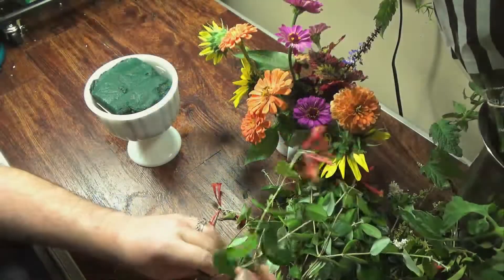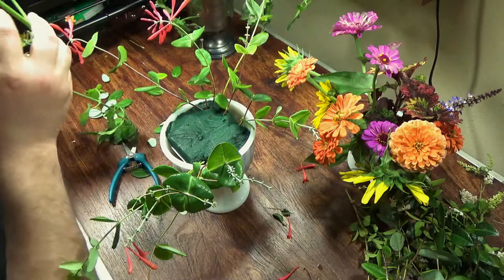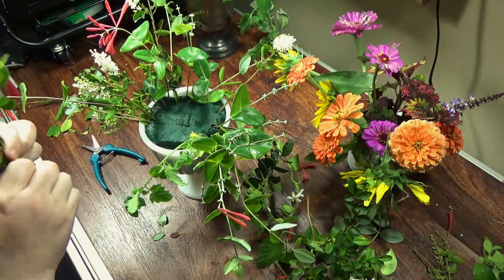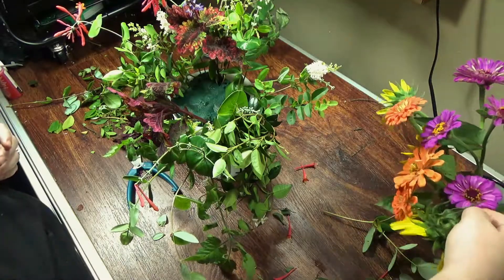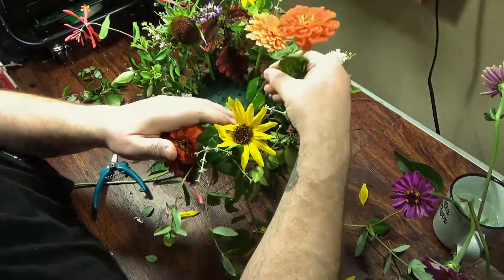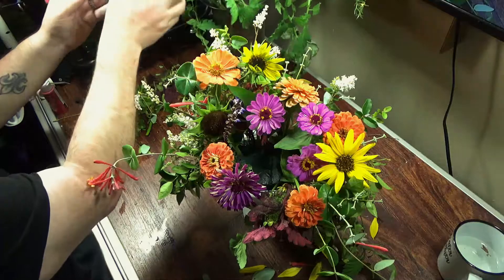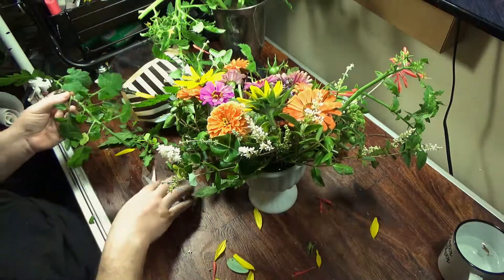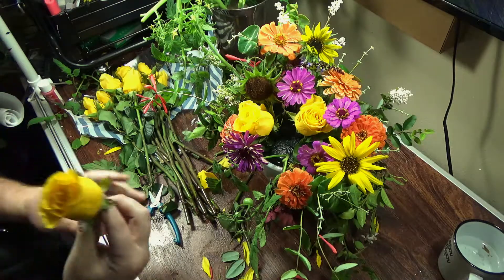Making A Floral Arrangement From My Cut Flower Garden - Flower Bouquet How To - Mother's Day Flowers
Join me as I used stems from my cut flower garden to make an arrangement for Mother's Day in a reproduction (fake?) milk glass pedestal vase.

Violet Queen Zinnia
Sunflower
Coleus

Foraged:
Star Jasmine
Mandarin Honeysuckle
Viburnum

Store bought:
1 dozen yellow hybrid tea roses.

Other Materials:
Vessel
Oasis Wet Foam

Amazon Wishlist